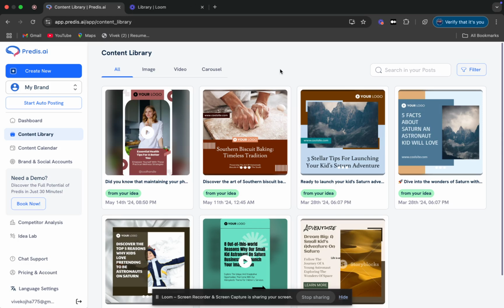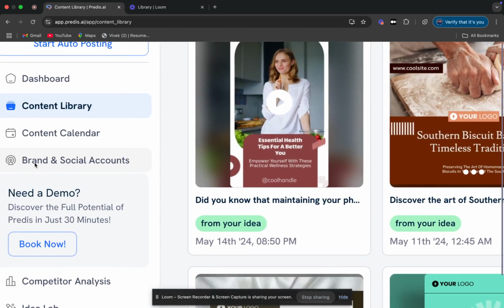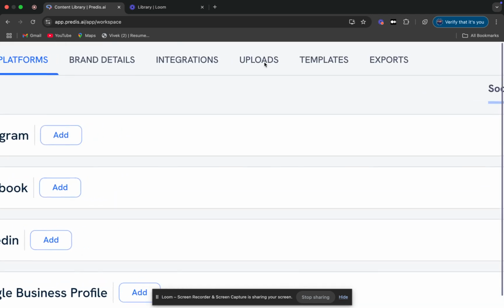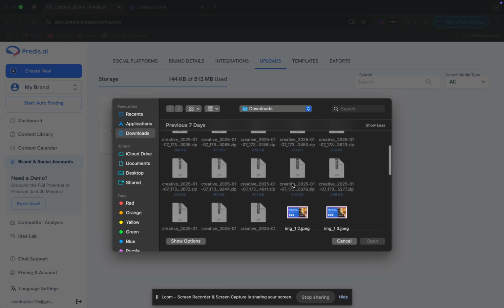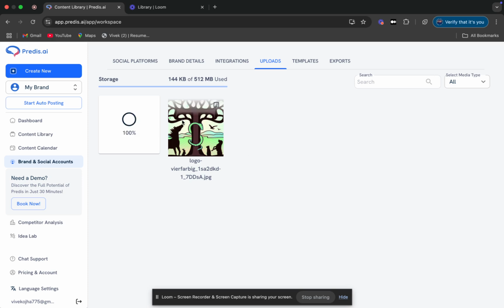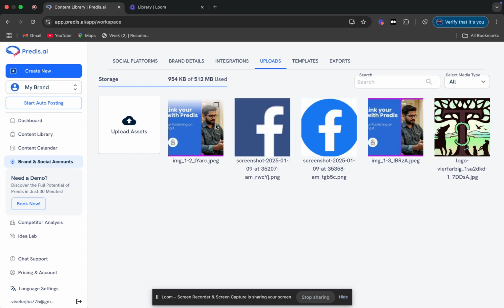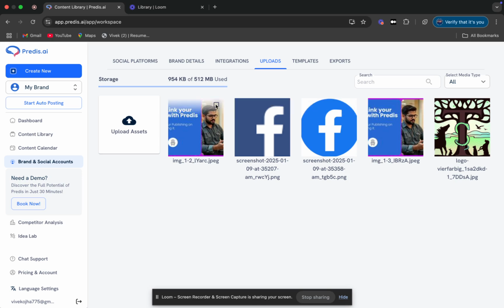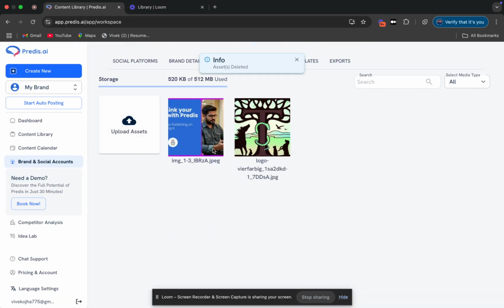How to manage your uploads on Predis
Learn how to manage your uploads on Predis with ease! 📂✨ This step-by-step guide will show you how to upload, organize, and access your media files efficiently. Keep your content library structured and ready for seamless post creation. Watch now to streamline your workflow! 🚀